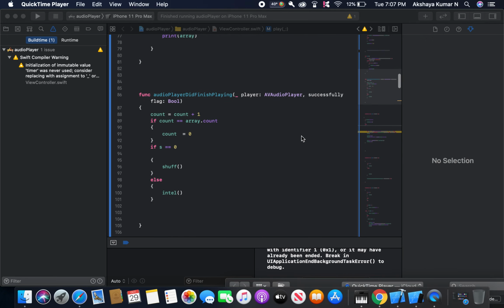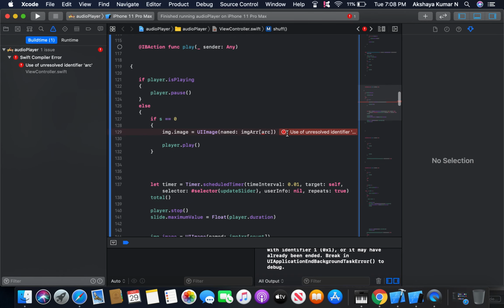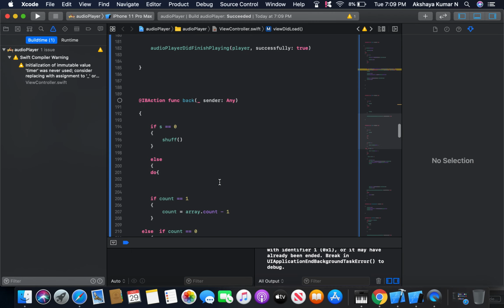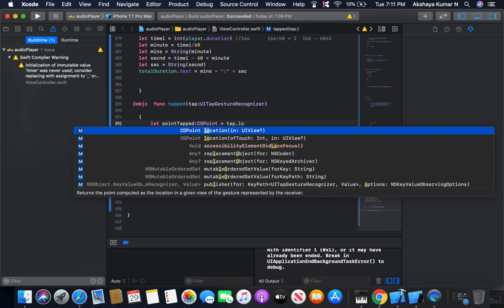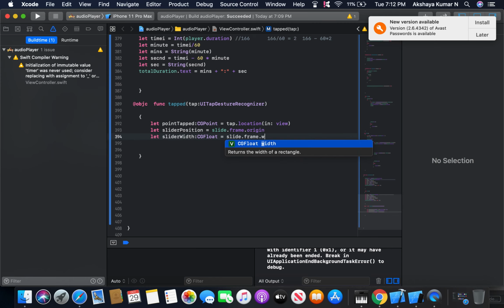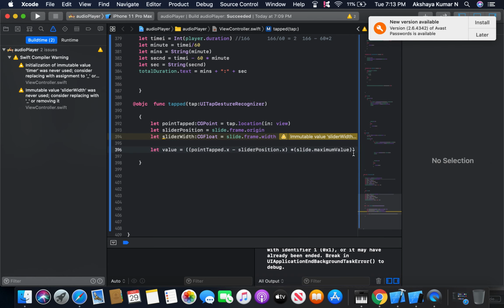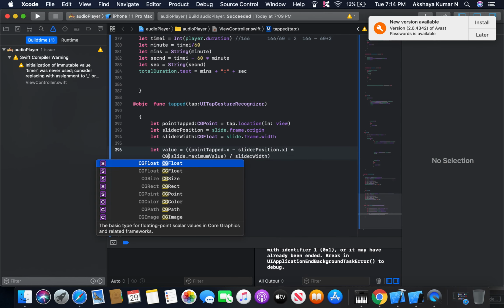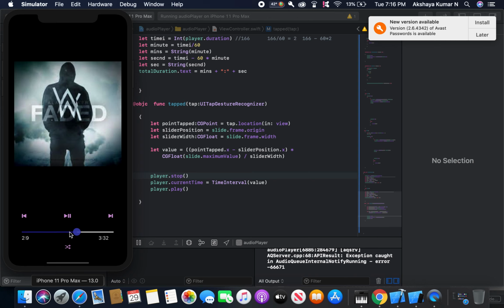Audio scrubbing through tapGesture - Audio player part 6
Here we will implement a tapGesture to our slider  which allow audio scrubbing through tap.